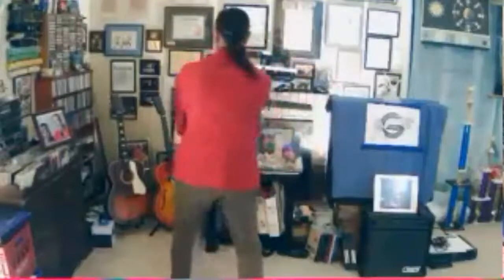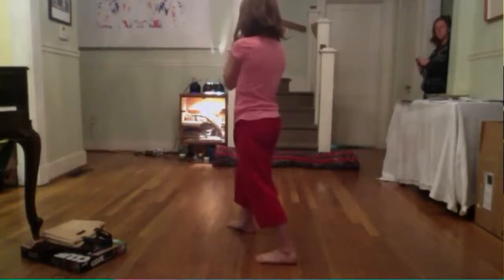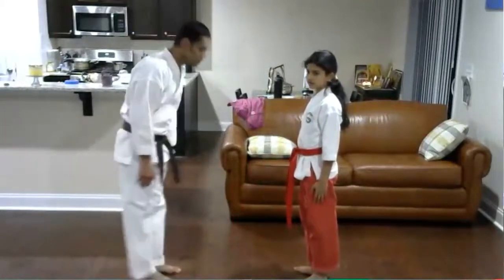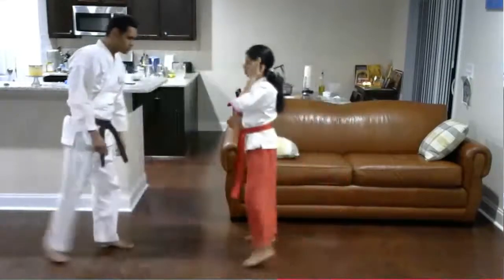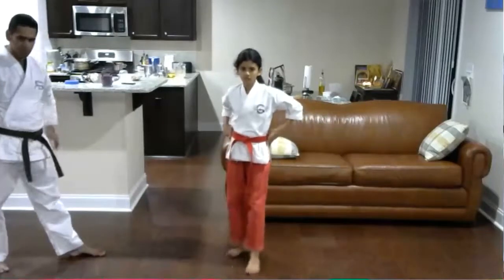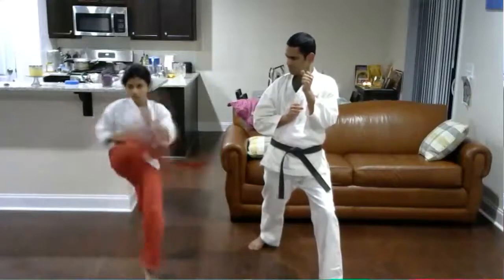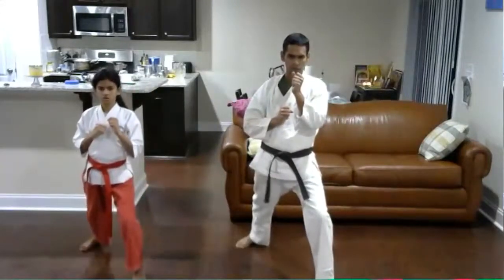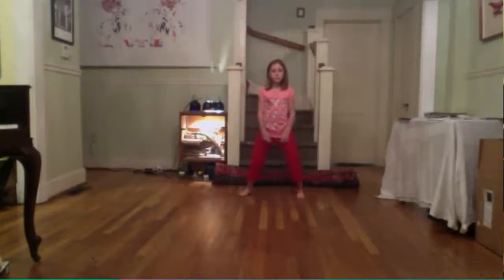Nov 24, 2020 karate class from home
Madeline leads punches
Seiuchen sets
Self defense tech using Seiuchen set.
Kick practice- side, round (change -up), spin back, and crescent.